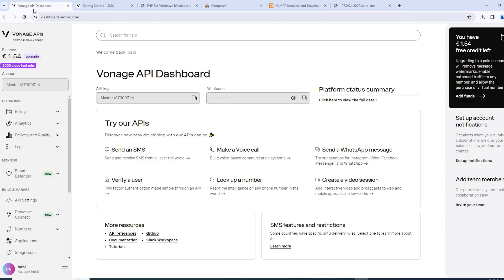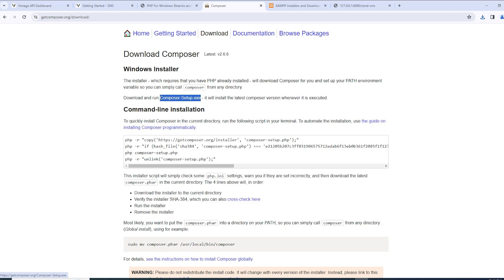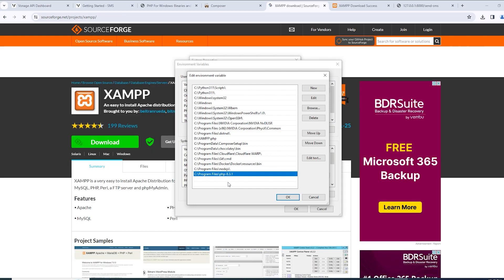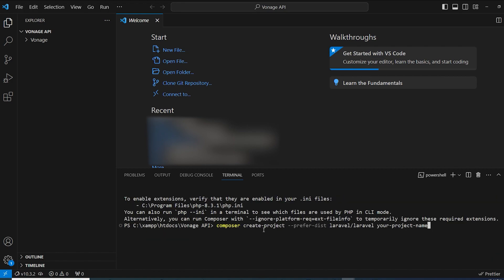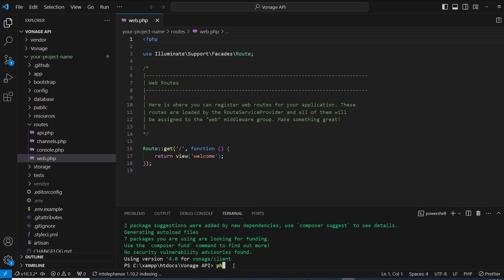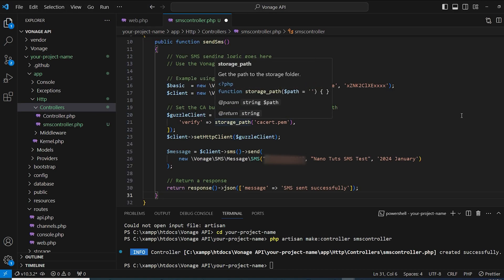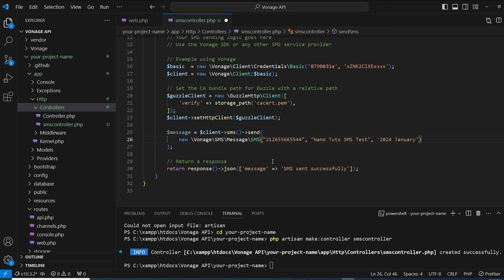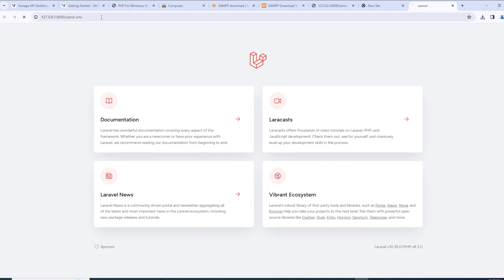Free SMS from PC to Mobile: Vonage API in Laravel Tutorial 2024 | Step-by-Step Guide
📱💻 Learn how to send SMS from your PC to any mobile number for free using the Vonage API in Laravel! In this comprehensive tutorial, I guide you through the entire process, from installing PHP Composer and XAMPP to adding the necessary PHP variables for seamless integration.

The cacert.pem file typically contains a bundle of root CA (Certificate Authority) certificates that are used to establish the trustworthiness of SSL/TLS connections. You can download the cacert.pem file from the official website of the Curl project, as they maintain a regularly updated bundle.

Web.PHP CODE:
use App\Http\Controllers\smscontroller;
Route::get('/send-sms', [smscontroller::class, 'sendSms']);